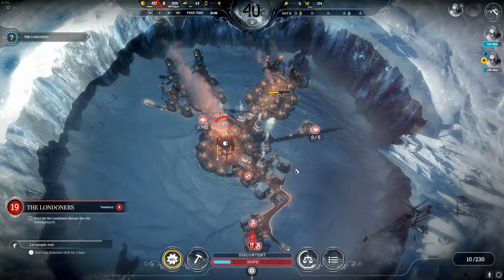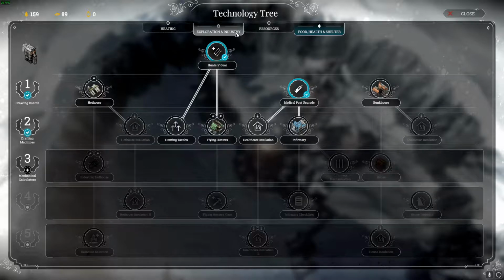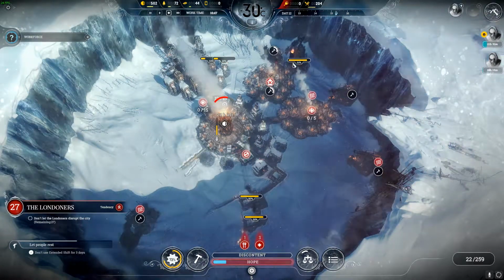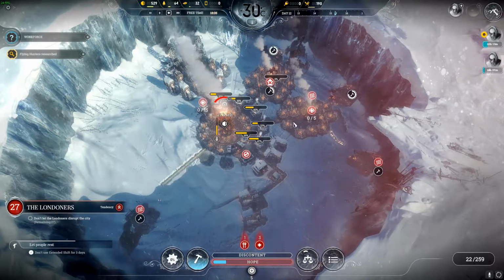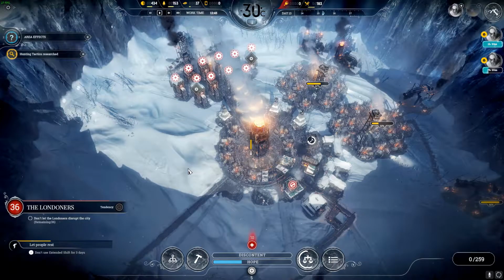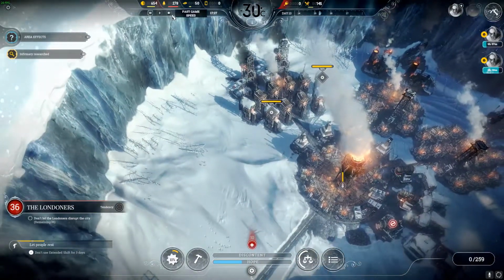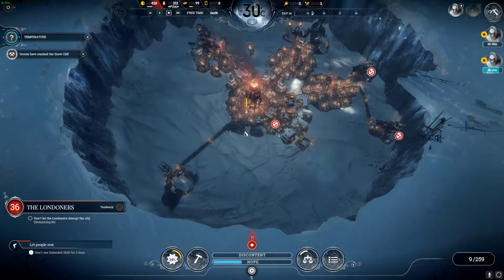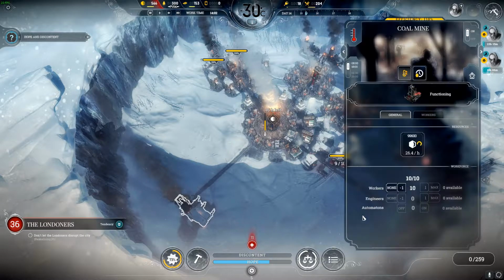FrostPunk Campaign Walk-through/How To Episode 4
A simple easy to follow walk-through to beat the first story campaign  if your looking for particular steam achievement guides let me know and i can do them.

As the ruler of the last city on Earth, it is your duty to manage both its citizens and its infrastructure. What decisions will you make to ensure your society's survival? What will you do when pushed to breaking point? Who will you become in the process?